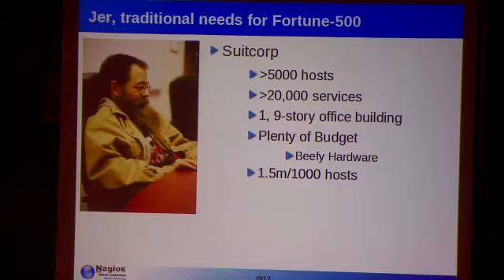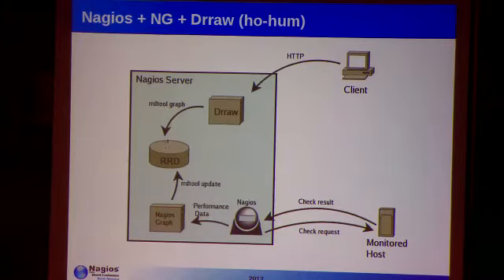Dave Josephsen - 2002 Called; They Want Their RRD Tool Shell Scripts Back - NWCNA 2012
Dave Josephsen's presentation - "2002 Called; They Want Their RRD Tool Shell Scripts Back" during the Nagios World Conference North America 2012.